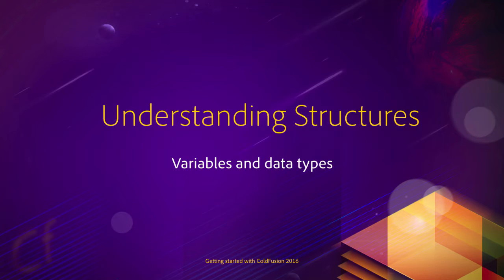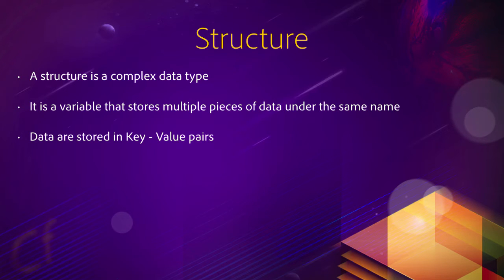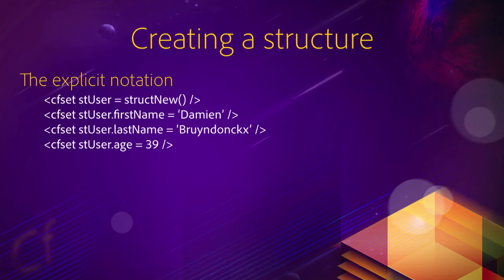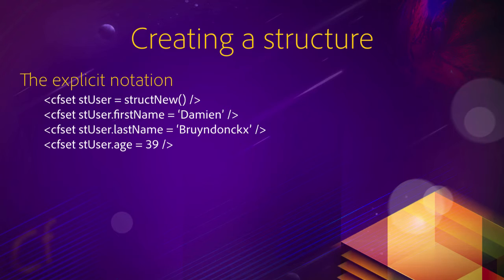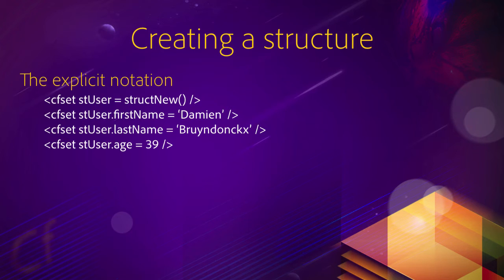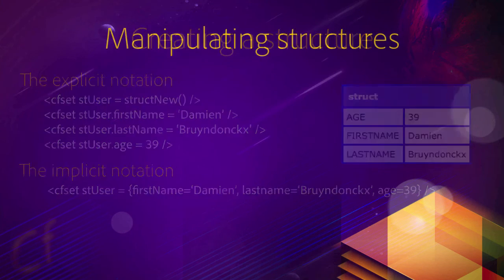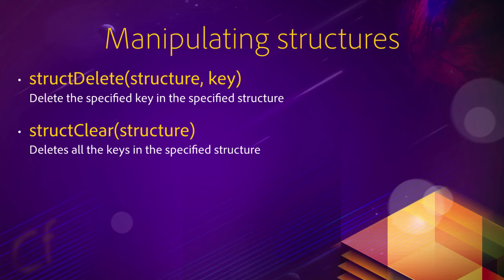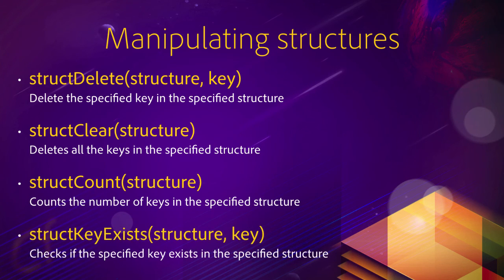03 Variables and data types ## 03 Understanding structures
In this video, you will learn how to create a Coldfusion
structure and learn about the basic behaviour of such
variable.